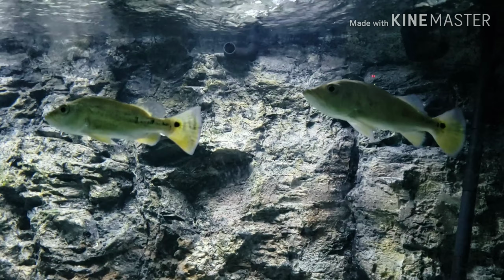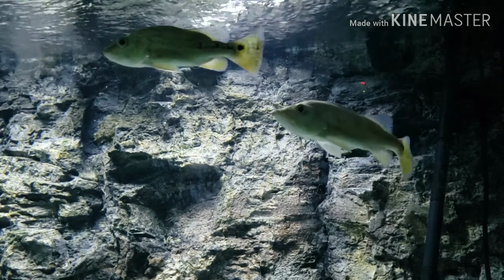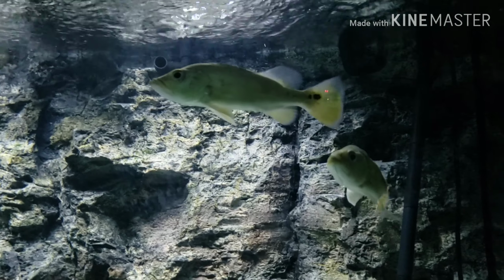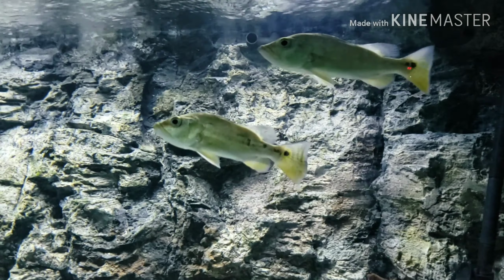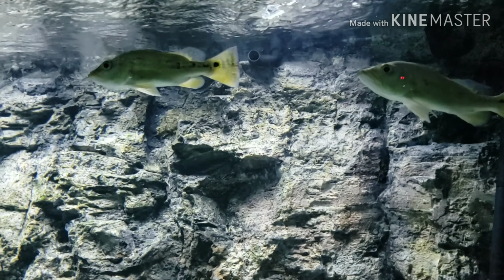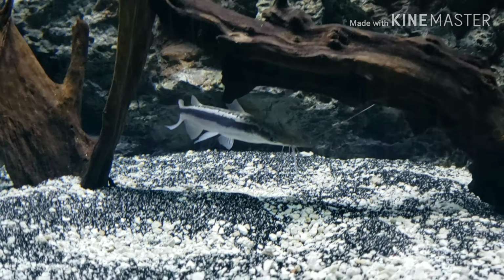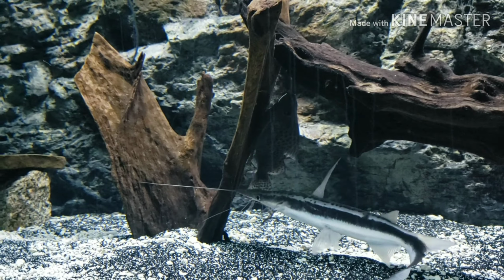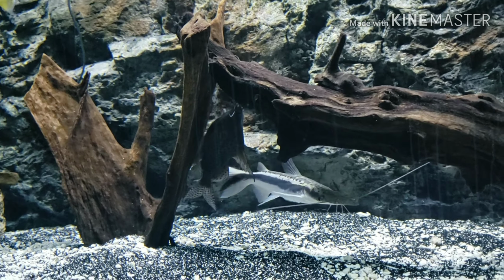Peacock Bass from Something Fishy!